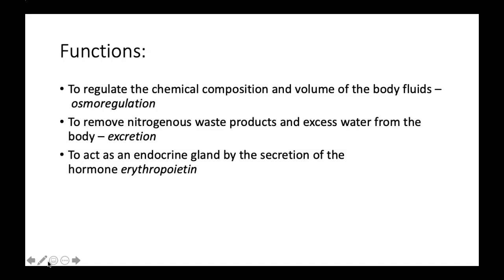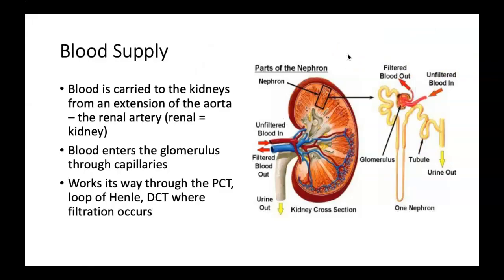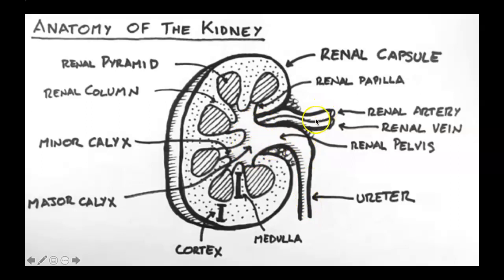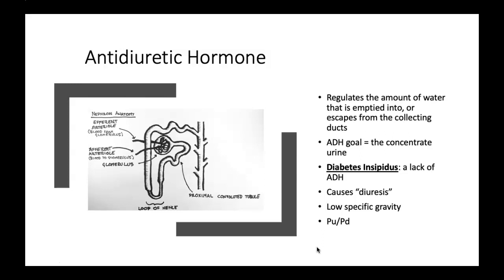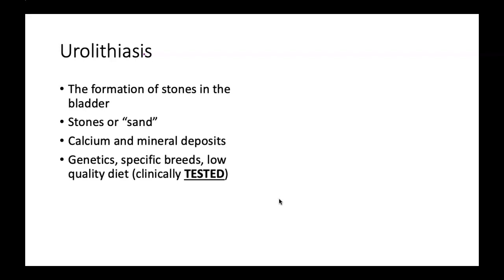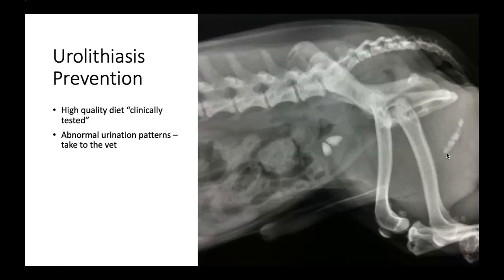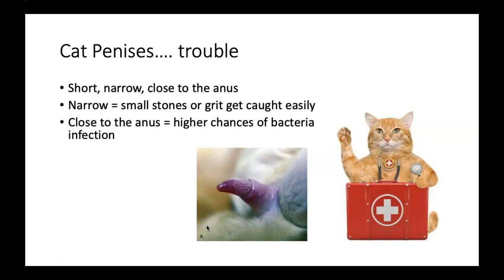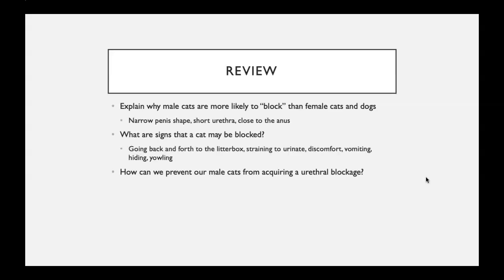Urinary Anatomy (VETERINARY ASSISTANT EDUCATION)